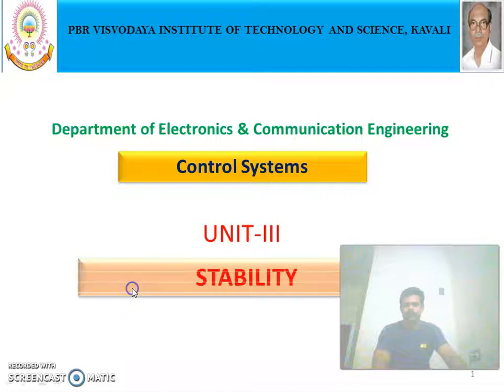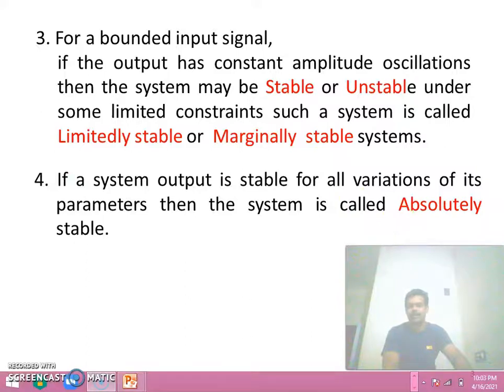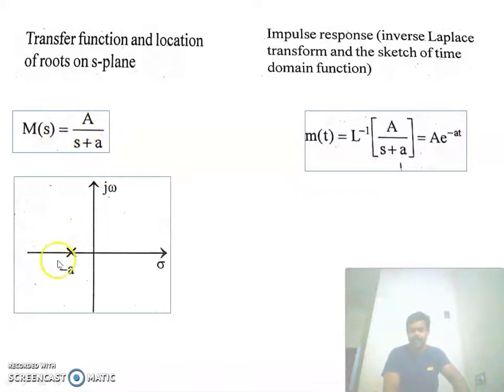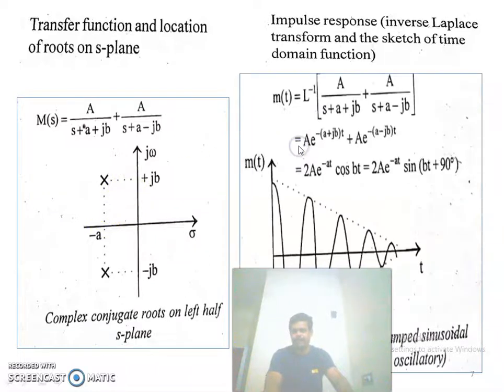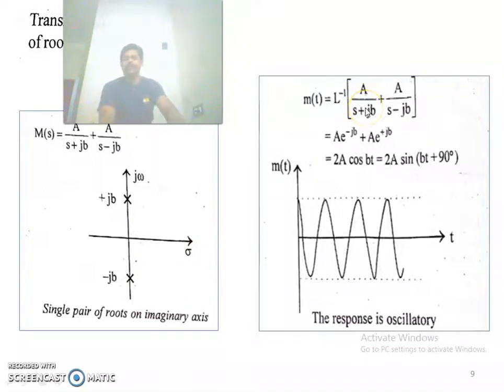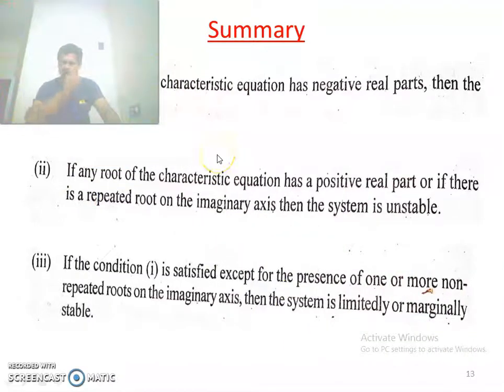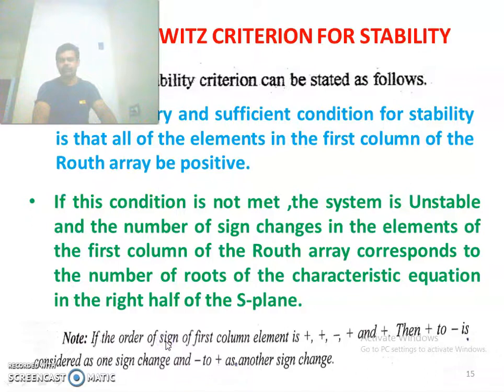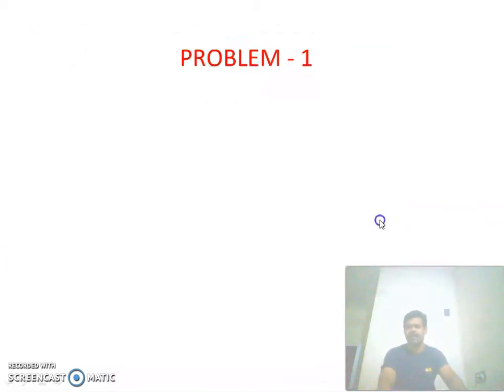Third Unit 1